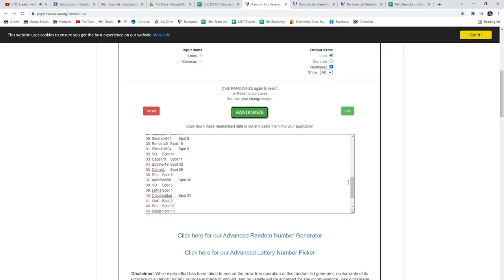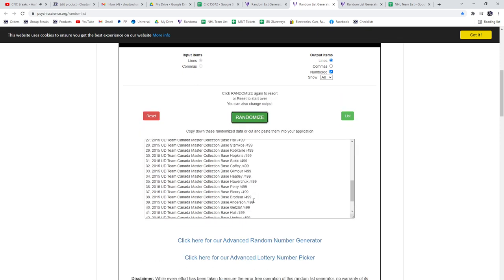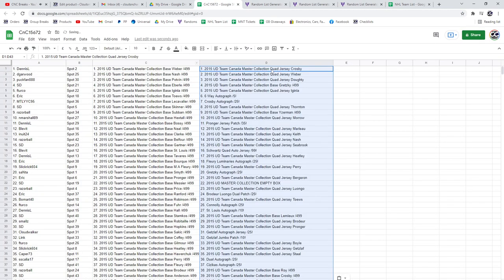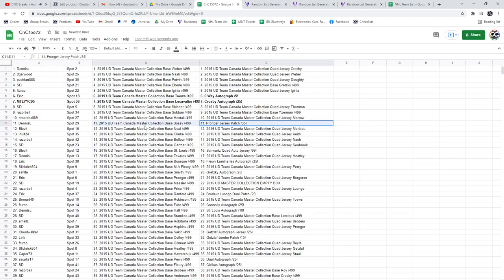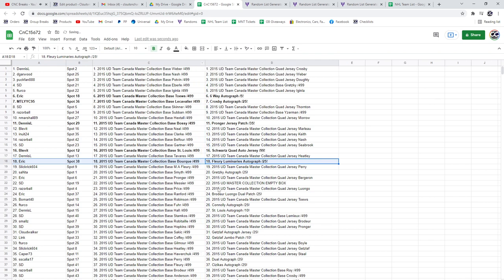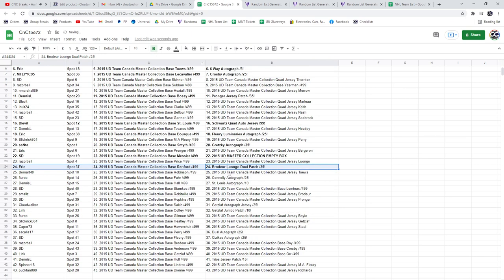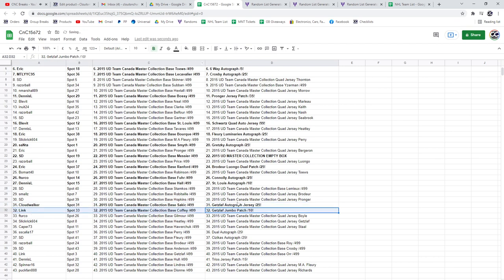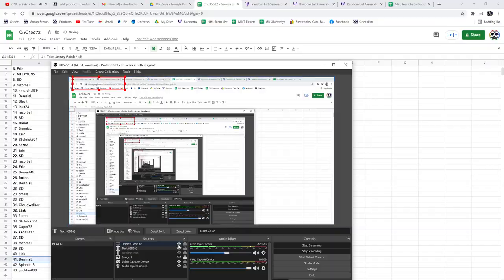Multi Randoms - C&C GB #15,672